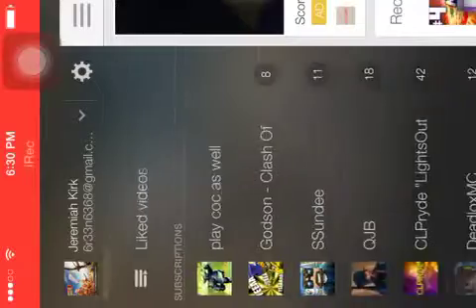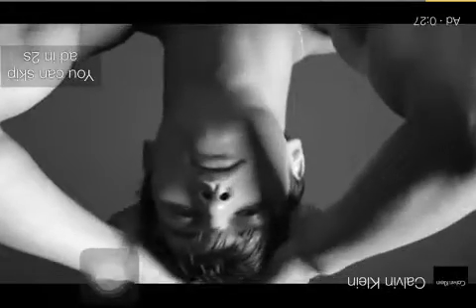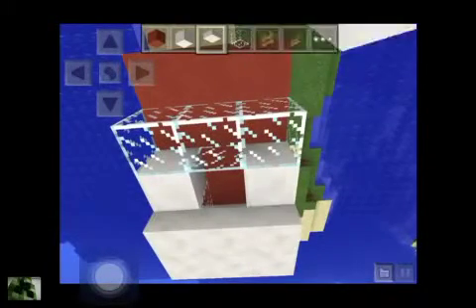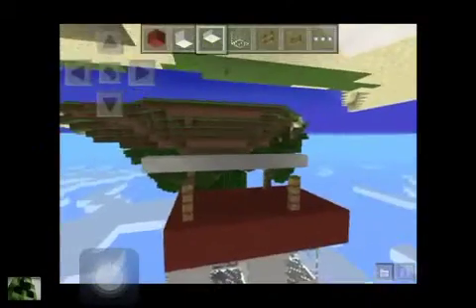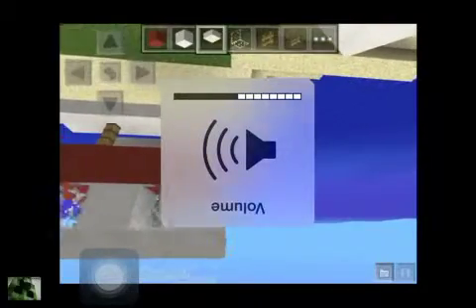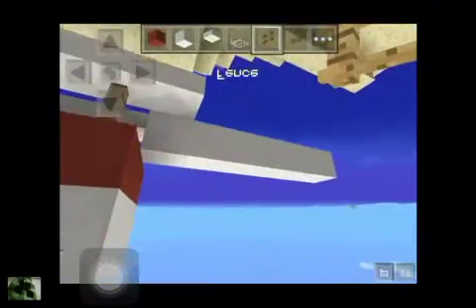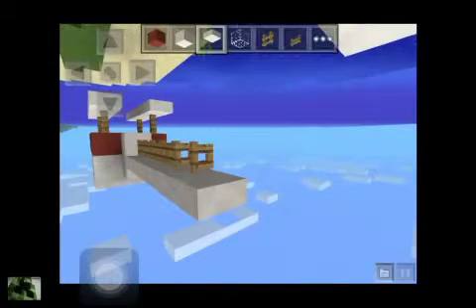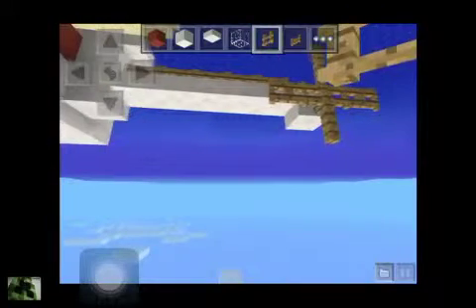Shout out Monday SUB TO CRAZYCREEPER 132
Comment to be shouted out!!